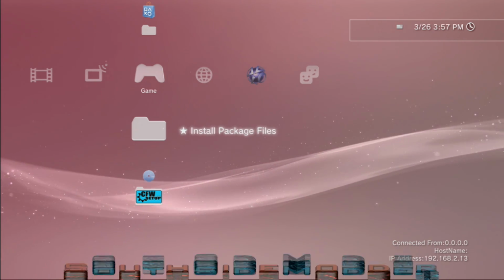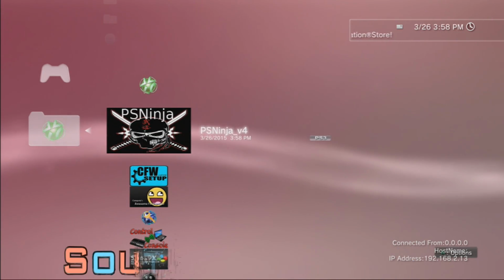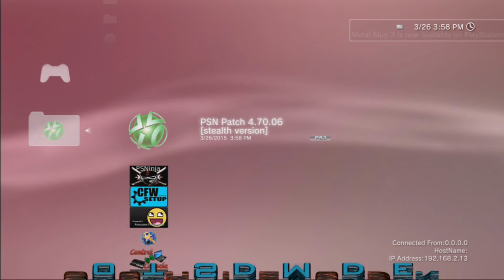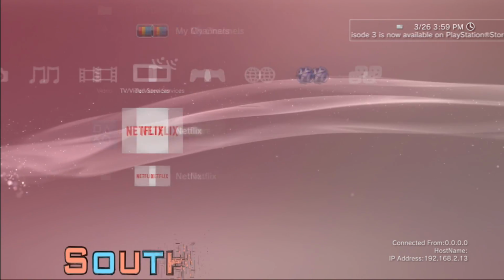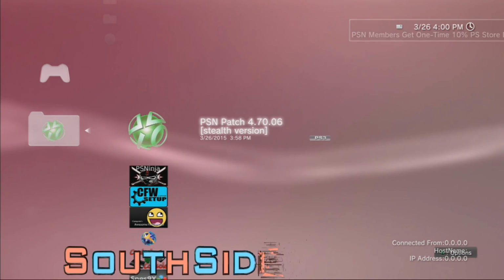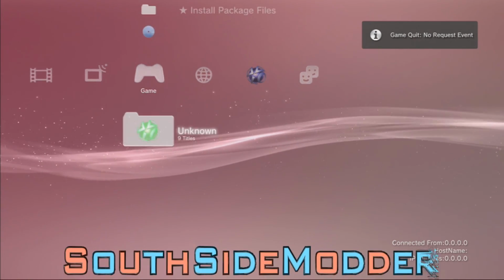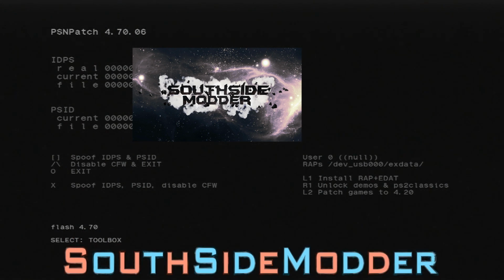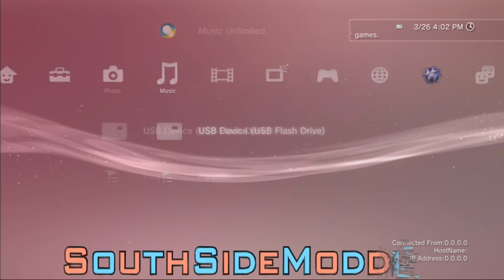[CFW/TUT] How To Never Get Banned On PSN - 2019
●▬▬▬▬▬▬▬ {SSM*} ▬▬▬▬▬▬▬●

 ▌▌►Change The Quality To 720p◄ ▌▌

►►►►Creator◄◄◄◄
N / A

►►►►Music◄◄◄◄
N / A

►►►►Recorder◄◄◄◄
●SouthSideModder

►Description Copyright◄
This Description Layout is made by SouthSideModder (ME) any other user using this description layout is subject to copyright.

➊➌➌➐☛SONY, Activision, Treyarch, Sledge Hammer Games, Infinity Ward & RockStar☚➊➌➌➐